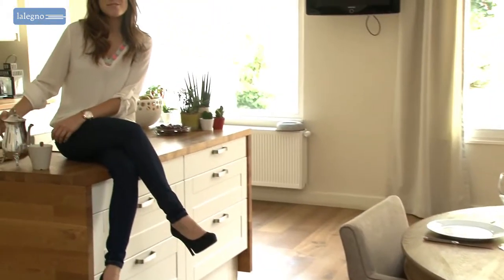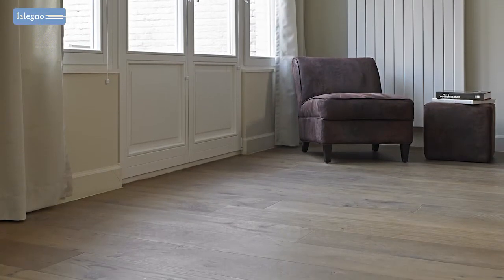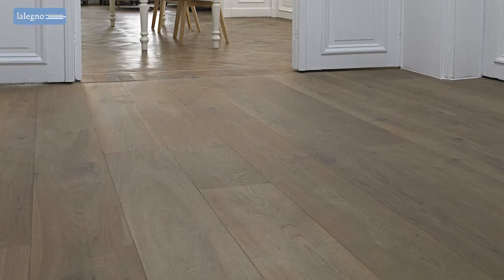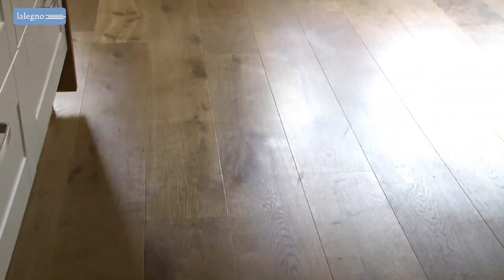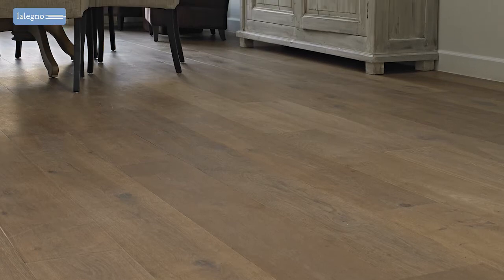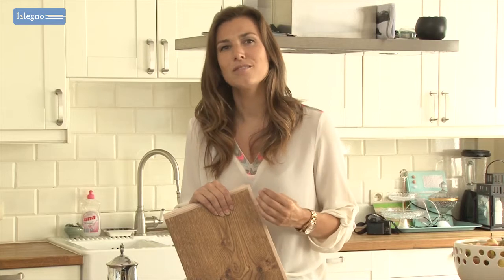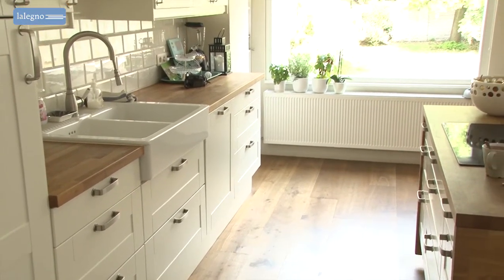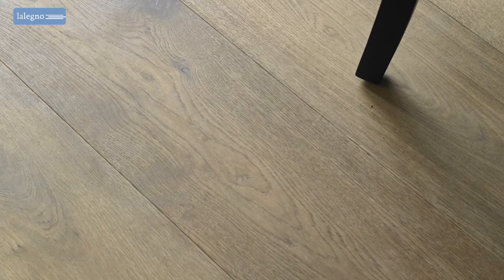lalegno 21 CLASSIC 220 PETRUS EN